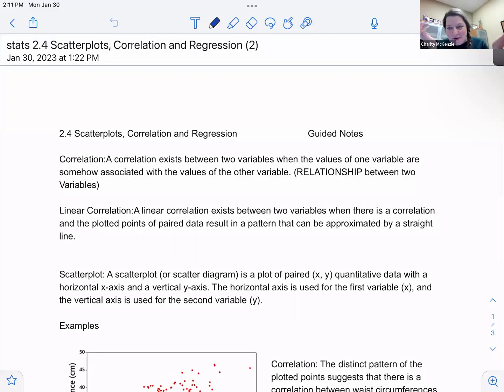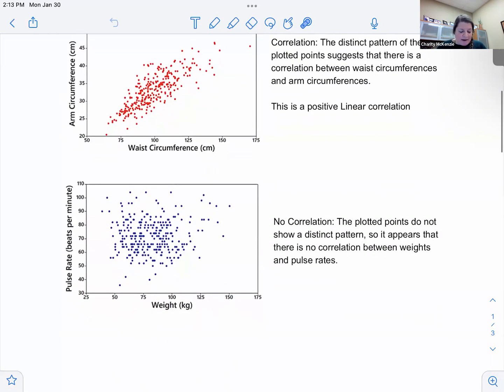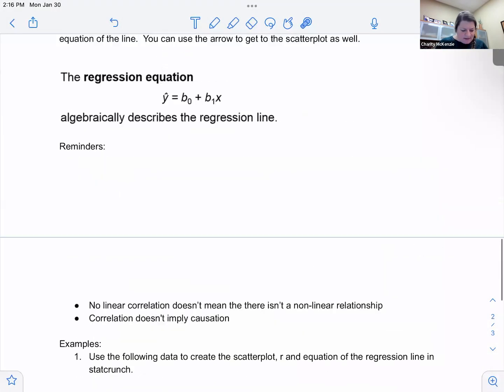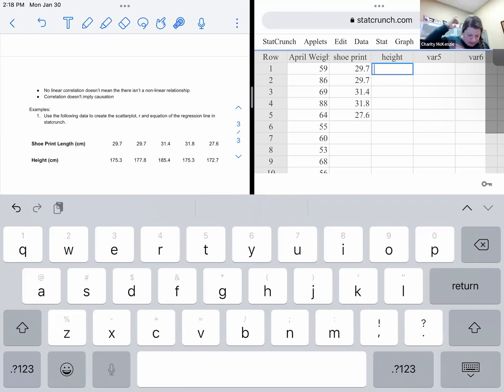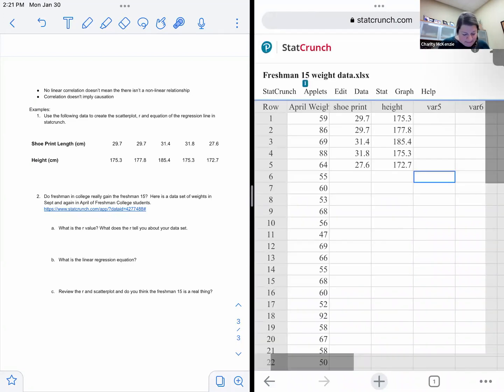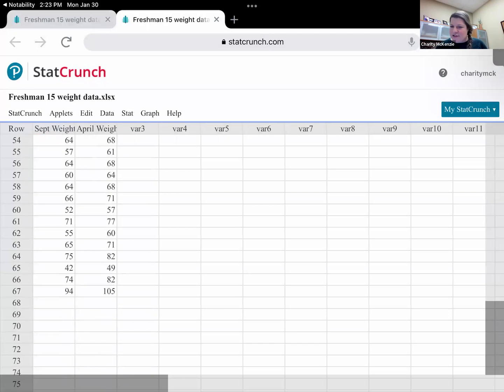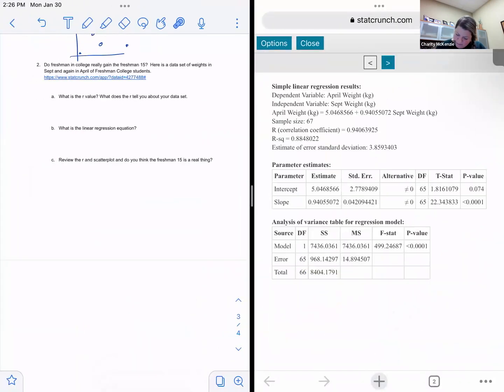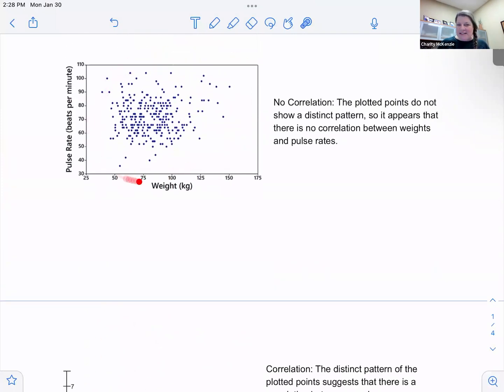Stats 2.4 Scatterplots, Correlation, and Regression